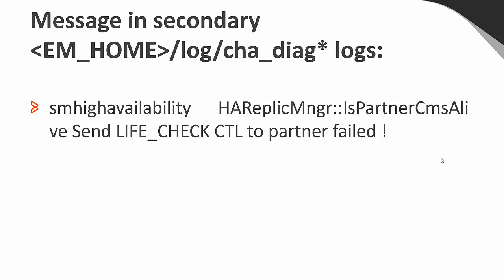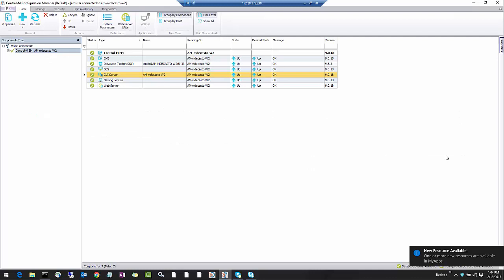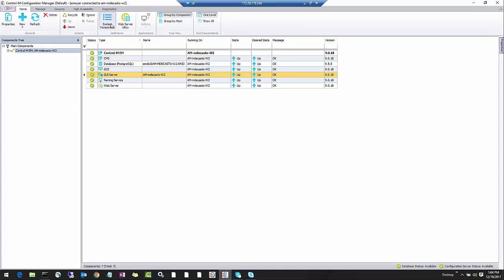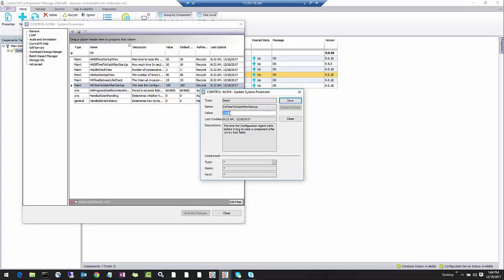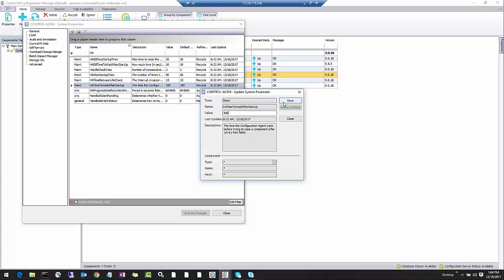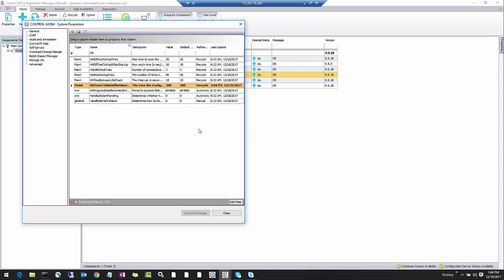How to fix EM 35008E HA Fallback Failed with Control-M Enterprise Manager version 9.0